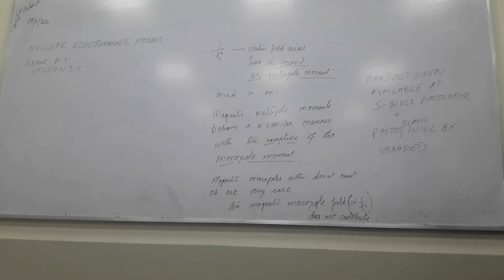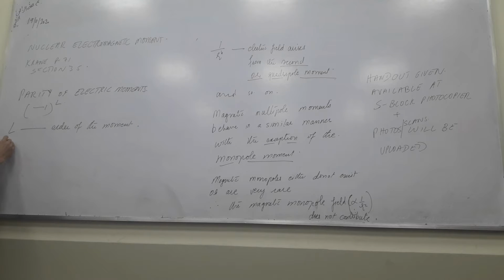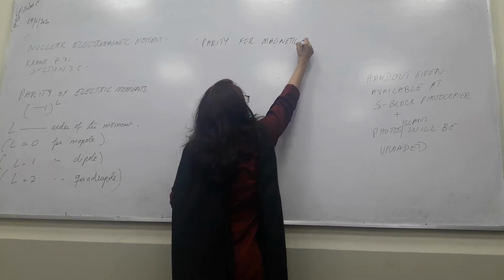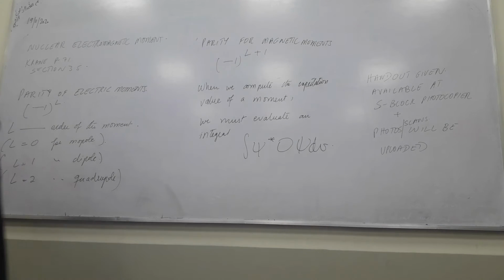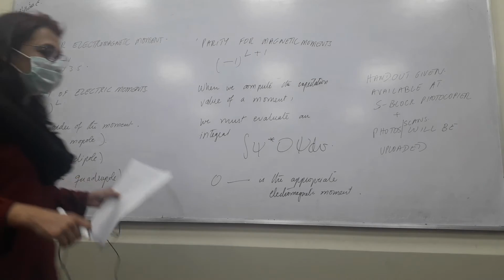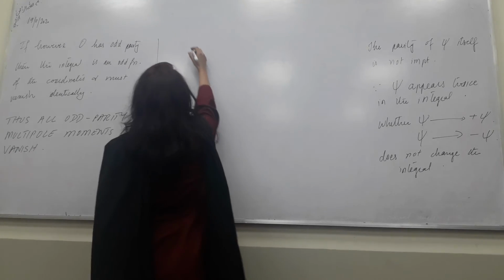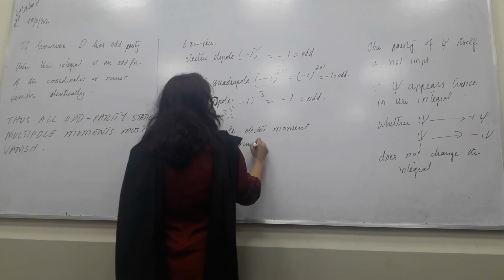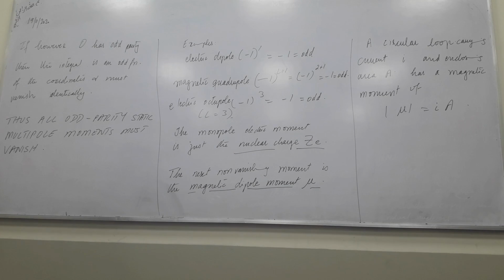PHYS422A_2020_11_19_3_Krane_Chapter3_Nuclear electromagnetic moment_3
Nuclear Properties

PHYS422A_2020_11_19_3_Krane_Chapter3

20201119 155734